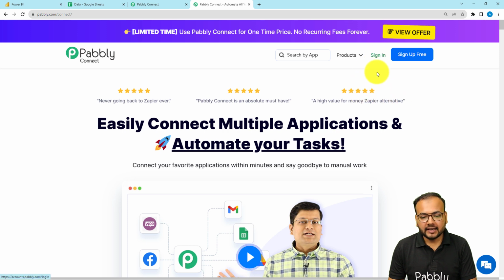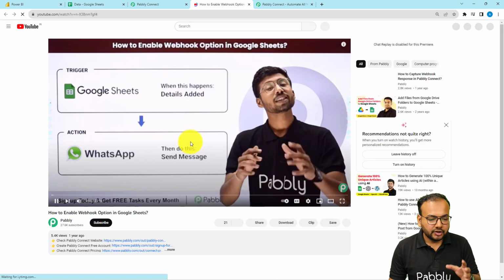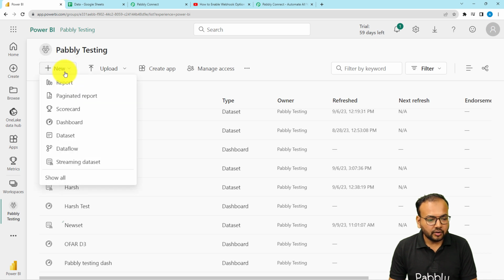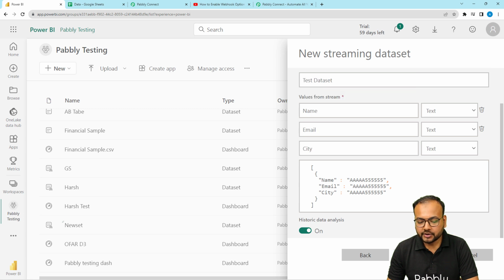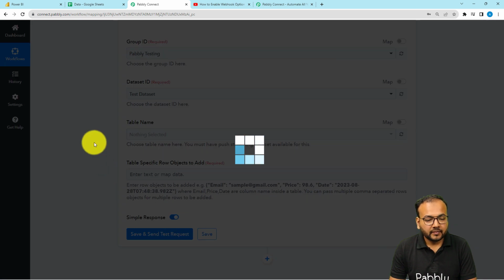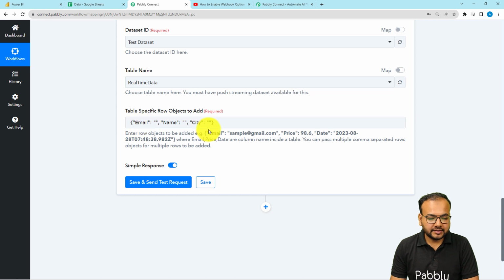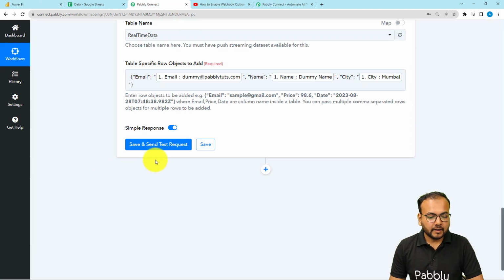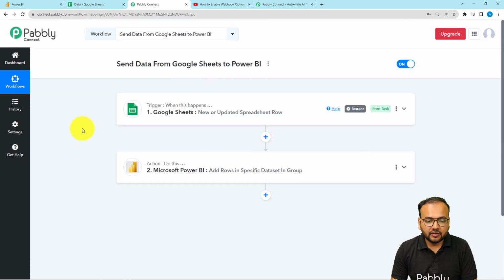How to Add Microsoft Power BI Records from Google Sheets | Connect Google Sheets to Power BI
In this video tutorial, we'll guide you through the process of automatically adding records to Microsoft Power BI from a Google Sheets spreadsheet. This integration allows you to seamlessly incorporate data from Google Sheets into your Power BI reports and dashboards. Here's how the automation works:

1. Google Sheets Trigger:Start by setting up a trigger in Pabbly Connect to detect new records or changes in your Google Sheets spreadsheet.Pabbly Connect will monitor your Google Sheets document for updates
2. Extract Data from Google Sheets:Pabbly Connect efficiently extracts the relevant data from the Google Sheets spreadsheet, including the rows and columns you want to import into Power BI.

3. Connect to Microsoft Power BI:Configure Pabbly Connect to connect to your Microsoft Power BI account. You'll need to provide your Power BI API credentials.

4. Create Data Dataset in Power BI:Within your Microsoft Power BI account, set up a dataset to receive the data from Google Sheets. Define the schema and fields you want to import.

5. Visualize Data in Power BI:In Microsoft Power BI, create reports, charts, and dashboards to visualize and analyze the data imported from Google Sheets.Design custom visualizations to gain in

1. Automation: Pabbly Connect offers automation capabilities that can help you automate mundane and repetitive tasks. This allows you to save time, money and resources.

2. Integration: Pabbly Connect provides a wide range of integrations so that you can connect different web services with each other. This helps you to create smarter workflow processes and make your business more efficient.

3. Security: Pabbly Connect takes security seriously and provides an industry-standard security system to protect your data and applications.

4. Scalability: Pabbly Connect is highly scalable and allows you to easily add new applications and services to your workflow.

 5. Cost-effective: Pabbly Connect is cost-effective and provides plans for different business sizes.